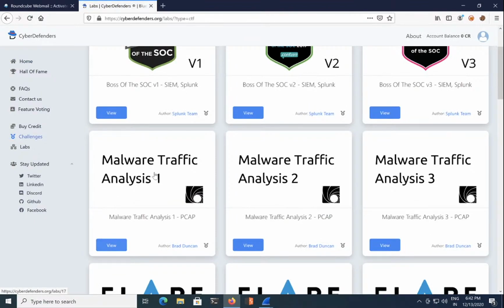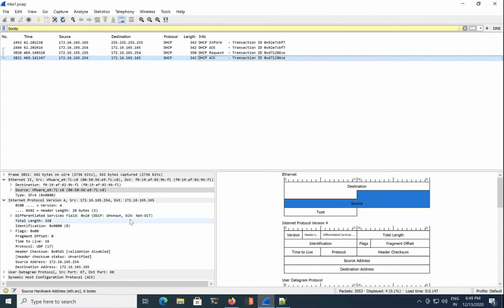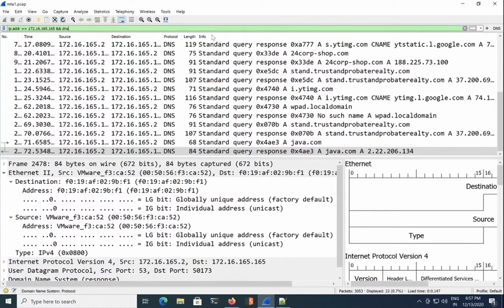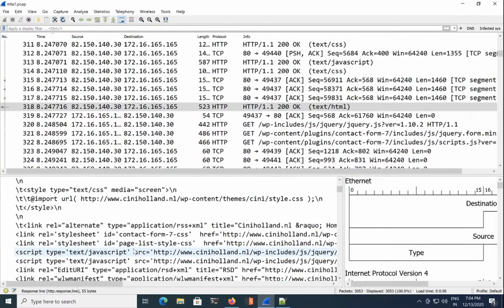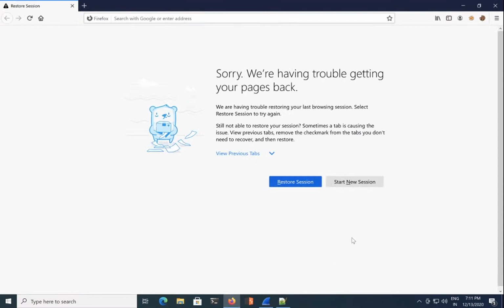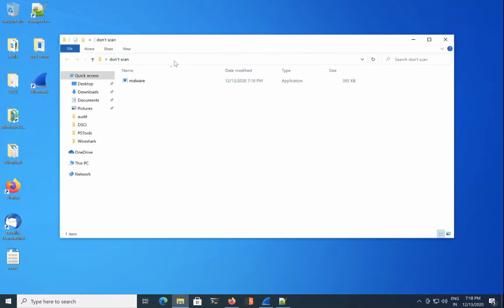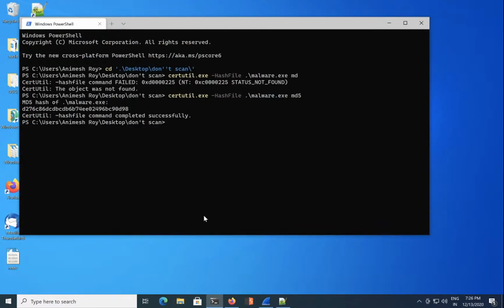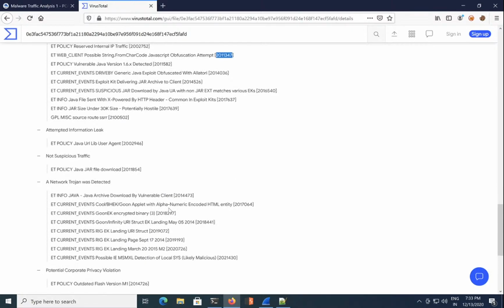Arishti Live: Network Forensic Solving MTA Challenge from cyberdefender MTA-1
This is live stream solving cyberdefenders's Malware traffic analysis challenge 1.